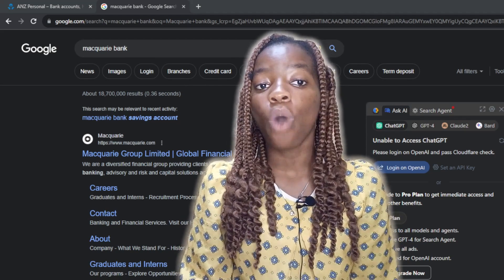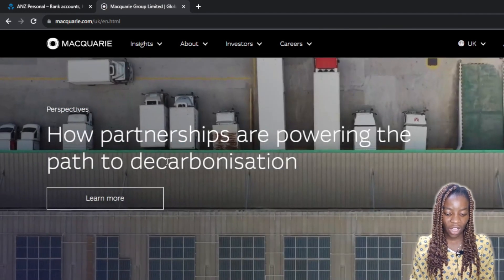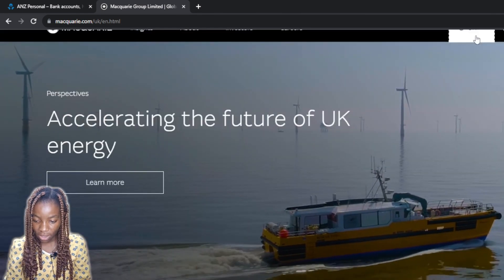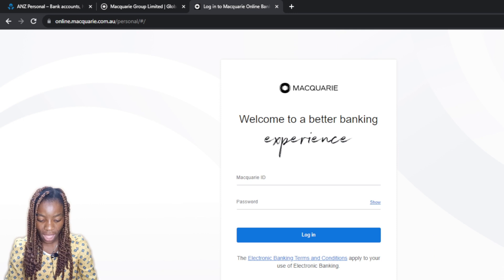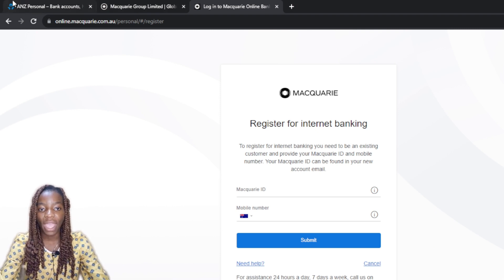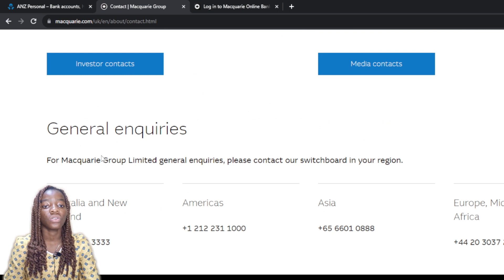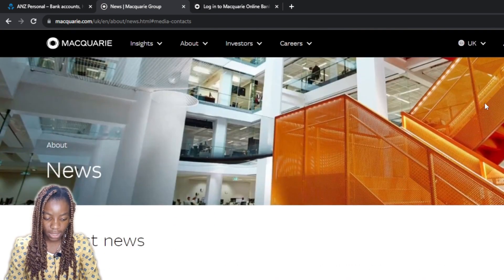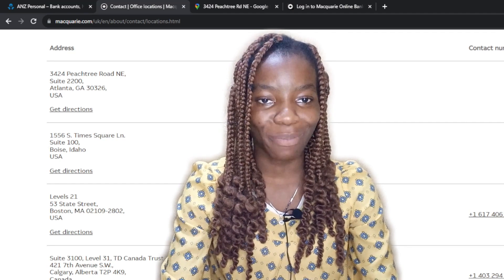Register For Macquarie Online Banking | Sign Up Macquarie Banking Online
Hey, today we talk about How To Sign Up Macquarie Banking Online. Macquarie Online Banking is a secure portal where you can manage your money and get an overview of your accounts and finances. So stay until the end of the video to see the full explanation.